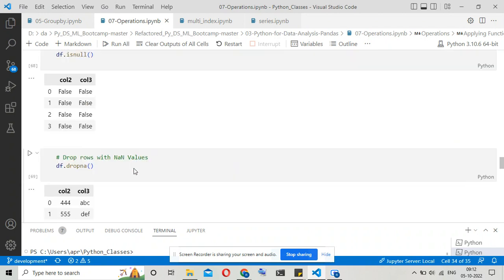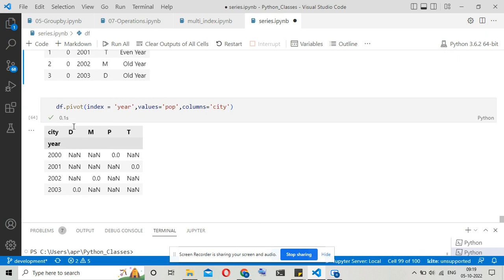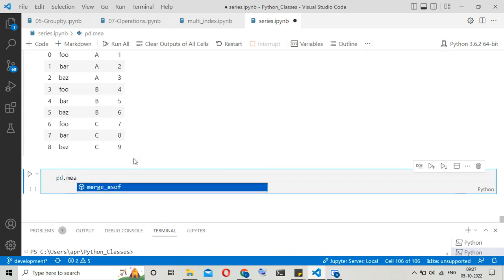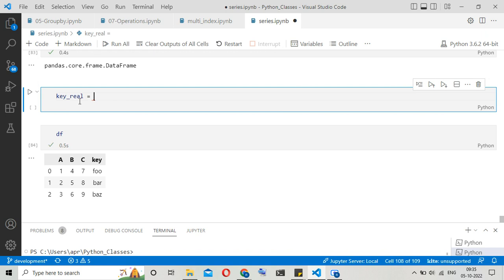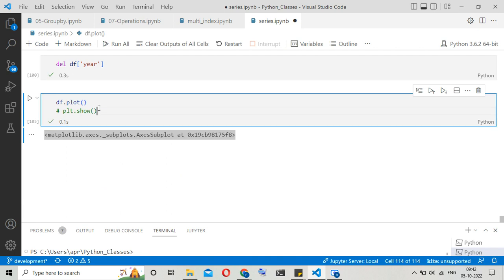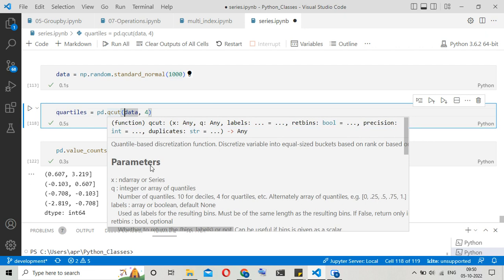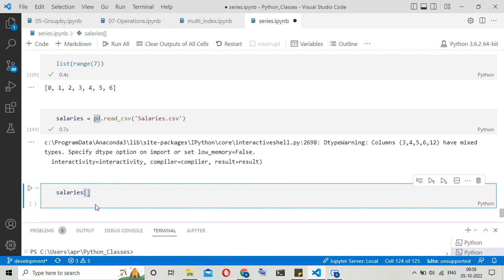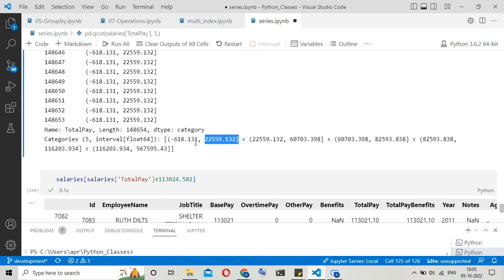Python Class for Data Analysis Session 8 (DataFrame Apply function, pivot, etc.)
Session 8 DataFrame (DataFrame Apply function, pivot,  etc